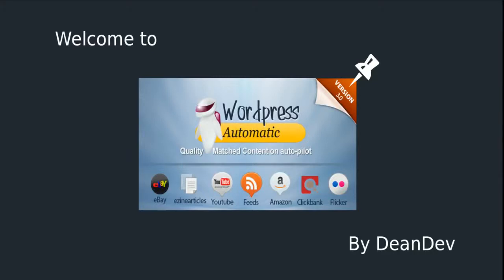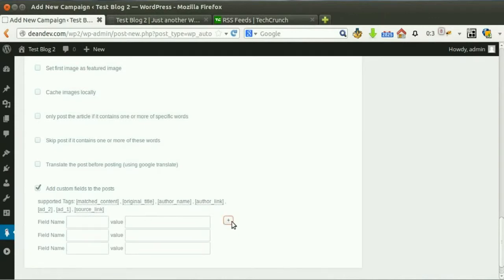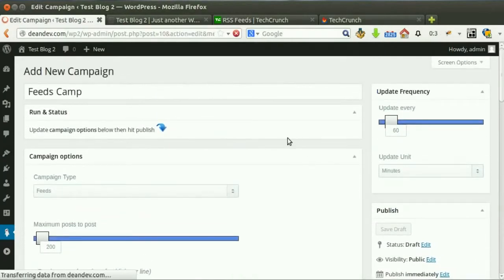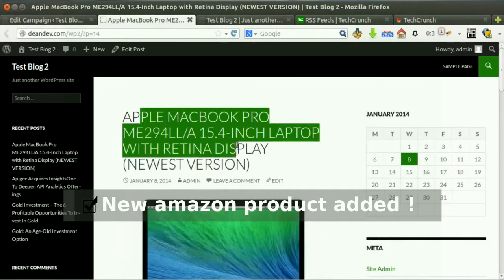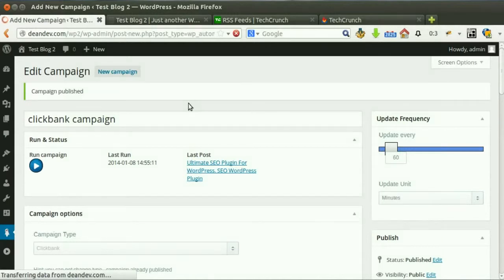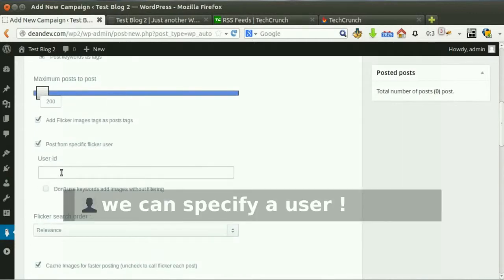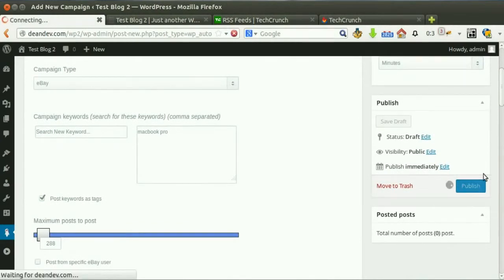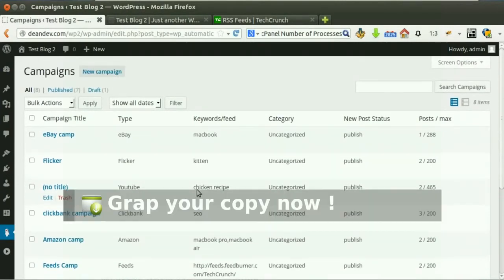Автонаполняемый сайт на Wordpress плагин WP Automatic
Создай сам автонаполняемый сайт на Wordpress используя плагин WP-Automatic.

"бесплатное сео продвижение сайта" "заработок на просмотре коротких видео без вложений" "заработок на блоге" "блоггинг это" "инфобизнес что это" "как заработать в интернете" "блог на вордпресс" "как создать блог" "плагин wordpress"